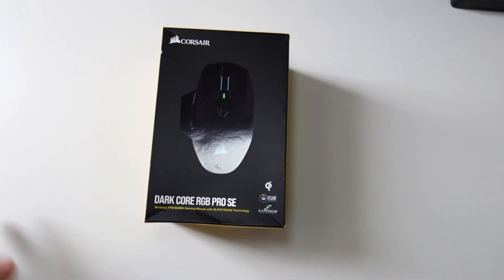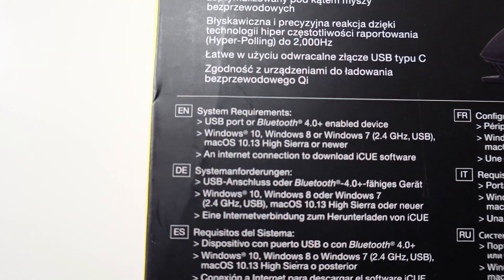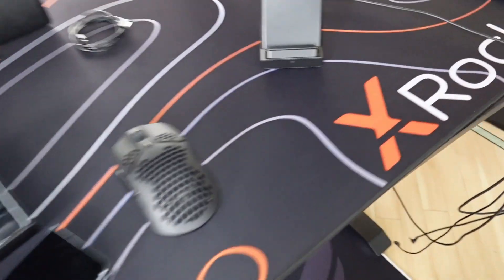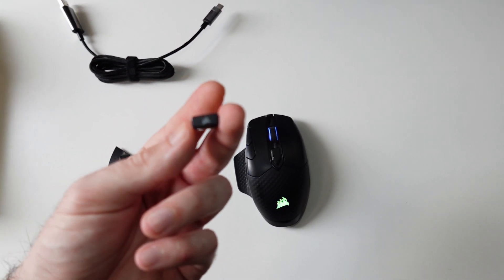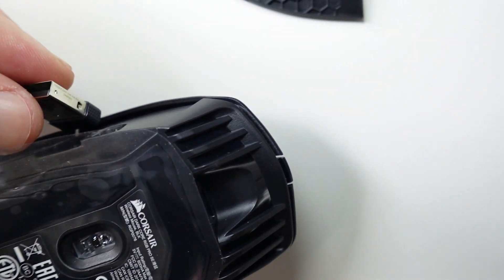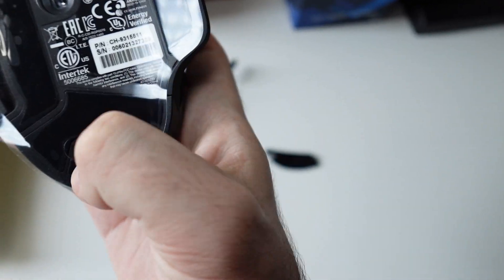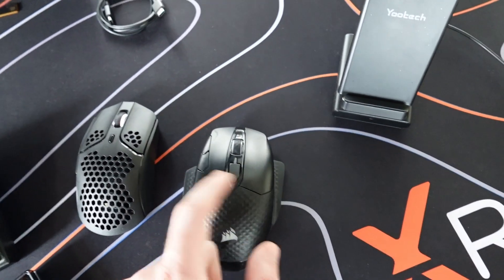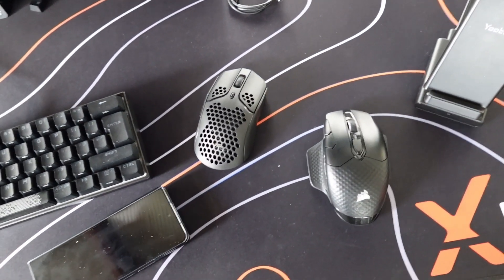Corsair Dark Core RGB PRO SE - Unboxing & Features